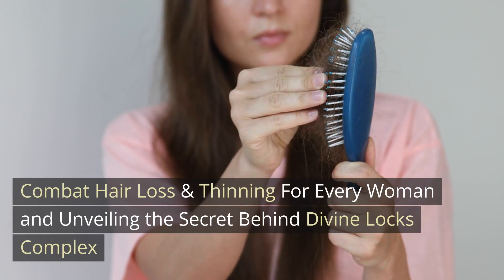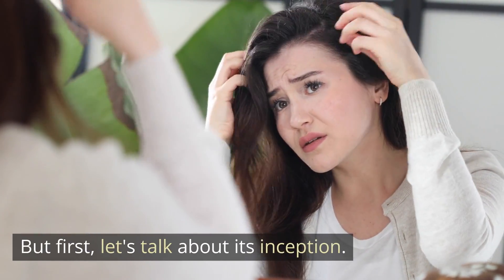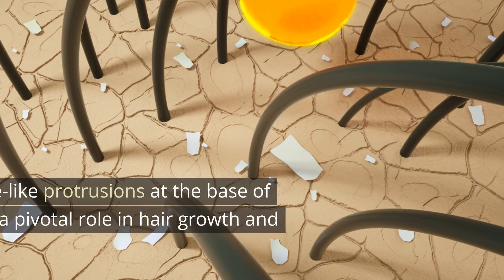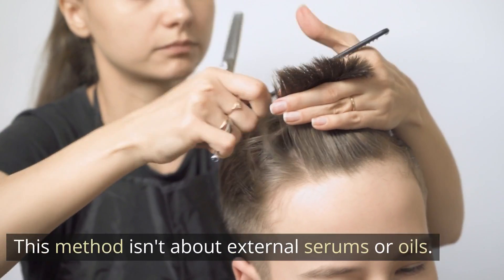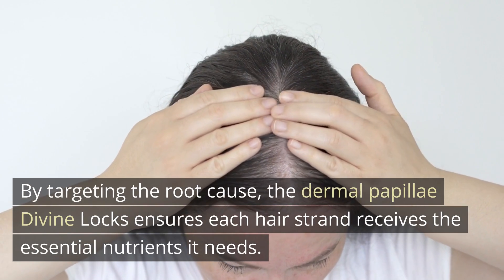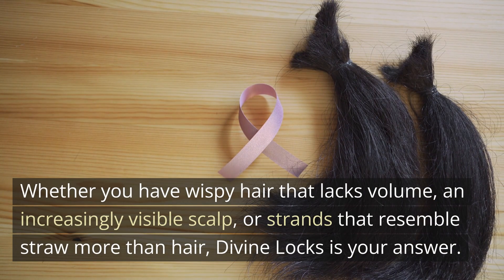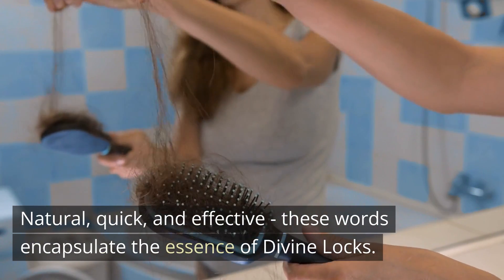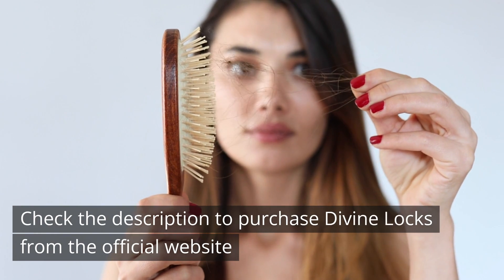Divine Locks Complex Review | Grow Thicker & Fuller Hair With This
Are you dreaming of thicker, fuller, and healthier hair? Look no further! This video reviews Divine Locks Complex, the breakthrough supplement designed to nourish your hair from the roots and unlock its true potential.

💡 What You'll Learn in This Video:

✔️ How Divine Locks Complex works to support hair growth.
✔️ The science behind its powerful, natural ingredients.
✔️ Step-by-step guide to achieving thicker and fuller hair.
✔️ Real user testimonials and stunning before-and-after transformations.
✔️ Honest pros and cons: Is Divine Locks right for you?

If you're struggling with thinning hair, hair loss, or lackluster locks, this video is packed with everything you need to know about Divine Locks Complex. Start your journey to the hair of your dreams today!

Another review:

Queries Solved:

1. divine locks complex review
2. divine locks complex
3. divine locks review, hair loss
4. Divine Locks supplement
5. divine locks hair
6. how to stop hair loss